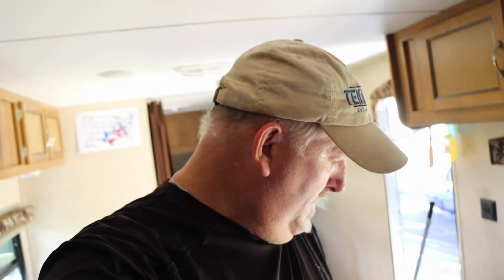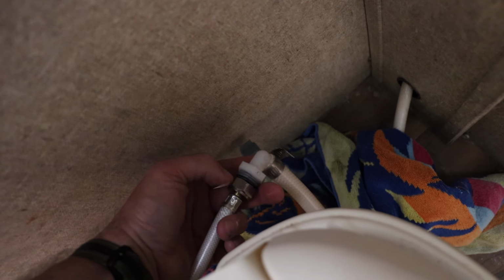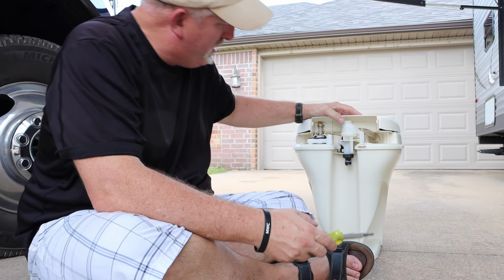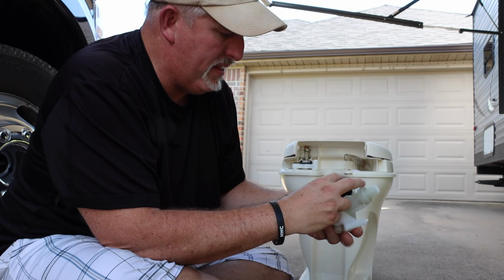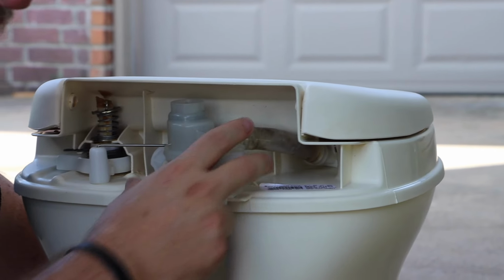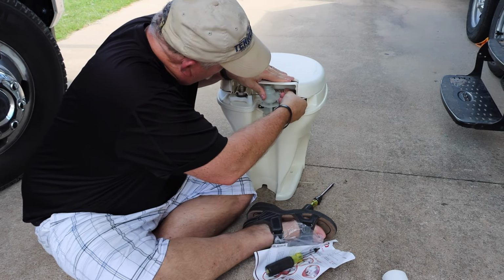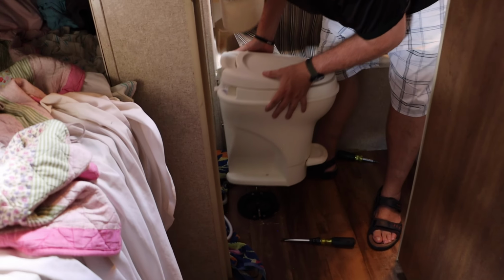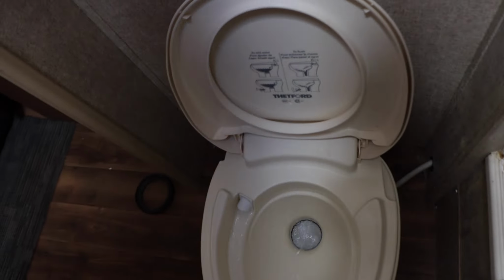How To Replace Your Leaky Thetford RV Toilet Valve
We show you step by step How To Replace Your Leaky Thetford RV Toilet Valve. This is a common problem with Thetford RV toilets that the valve can get cracked then needs replace. This si simple enough that anyone can do.

Thetford water line hose:

Thetford Magic V Toilet valve

for more information.

⚠️ RV SUPPLIES TO GET YOU STARTED:
Zero G Drinking Water Hose
Water Pressure Regulator
Water Filter
30amp RV surge protector
Sewer Hose Kit
Wheel Chocks
Leveling Blocks

🎥 Video Gear
📸 Canon EOS 90D
🎤Rode Microphones Video Micro
GoPro HERO9 Black
Hohem iSteady Pro 4 3-Axis Action Camera Gimbal for GoPro 10/9/8/7
DJI Mavic Air 2, Fly More Combo Tascam DR-05X Stereo Handheld Digital Audio Recorder

💩 Find listing of places to drain your RV tanks for free

Editing is completed using Power Director 365

We are part of the Amazon Services LLC Associates program . Links you click on that direct you to Amazon.  We also work with other similar programs and only help promote the things we use.